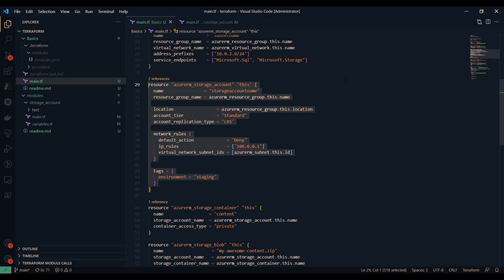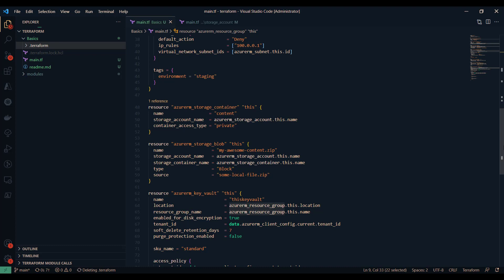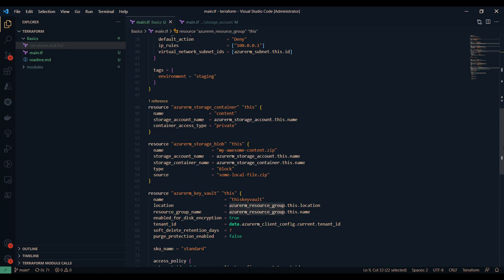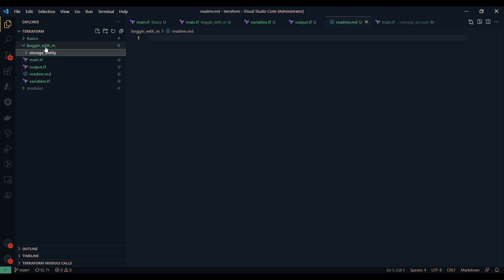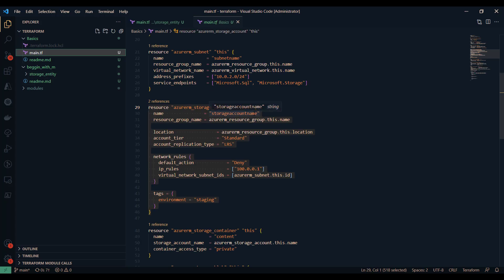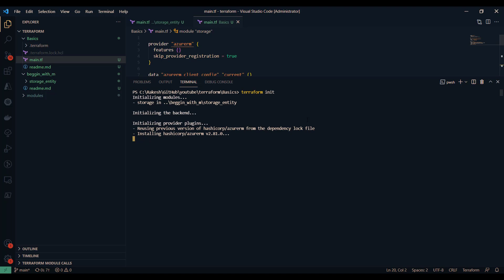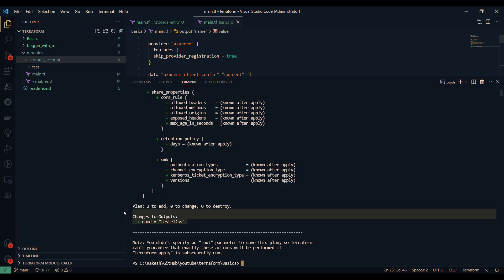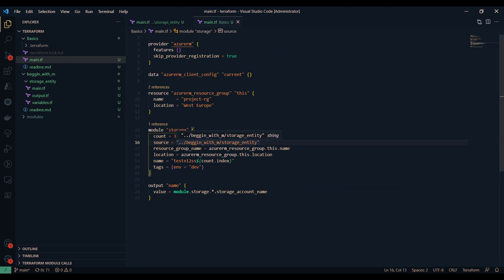How to create Terraform Modules ? | Understanding Terraform modules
In this video you will learn how to create terraform modules